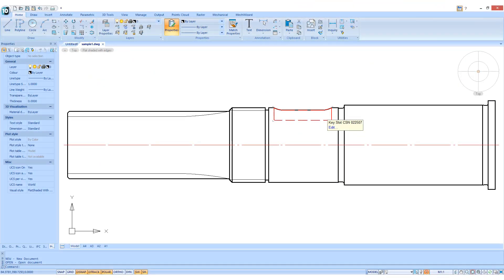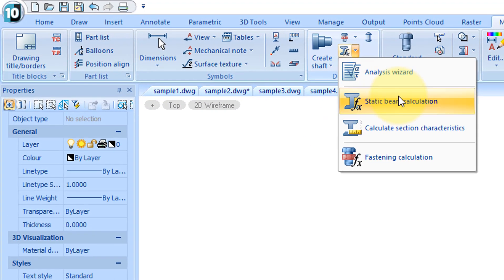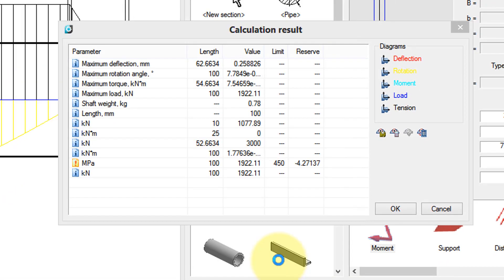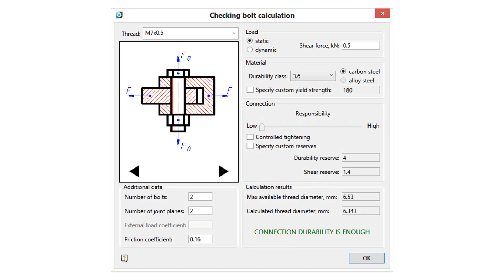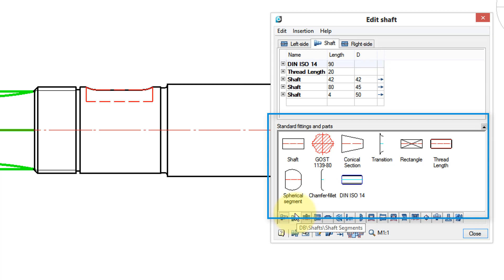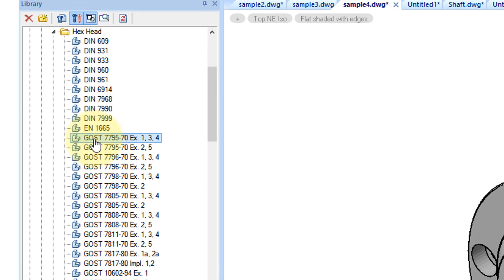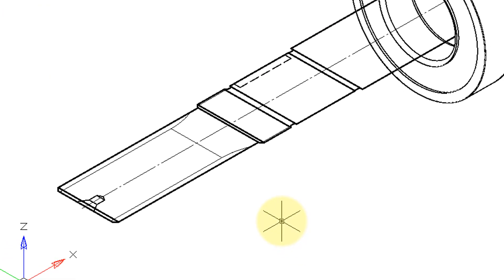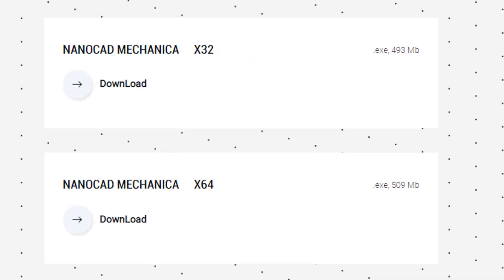nanoCAD Mechanica 9.0. New video by Ralph Grabowski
nanoCAD Mechanica provides users with new possibilities for modern design. Key functionality of nanoCAD Mechanica is based on Library of parametrical design elements. New 3D solid modelling kernel provides users with feature-based 3D modelling, as well as extended export/import functionality in the most common formats: STL, IGES, STEP, etc.